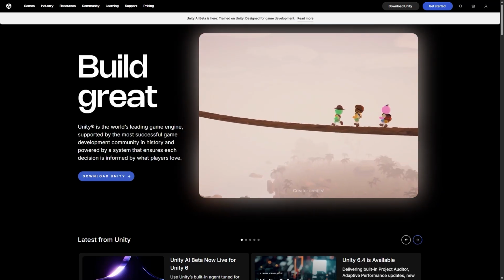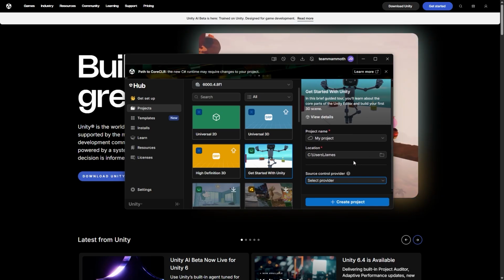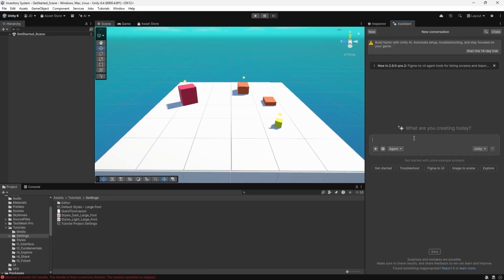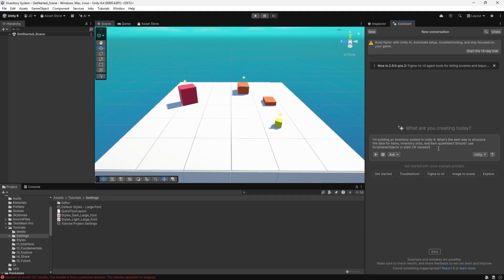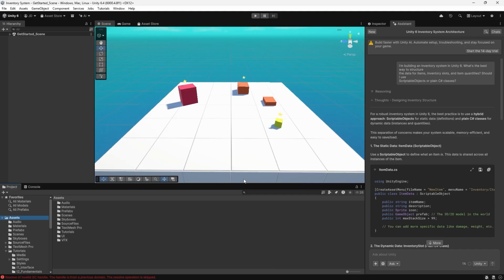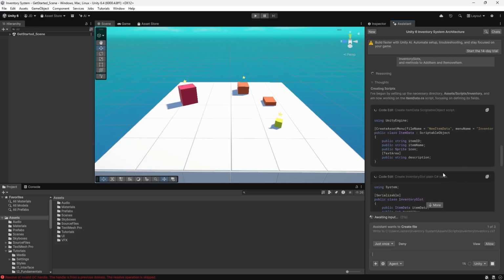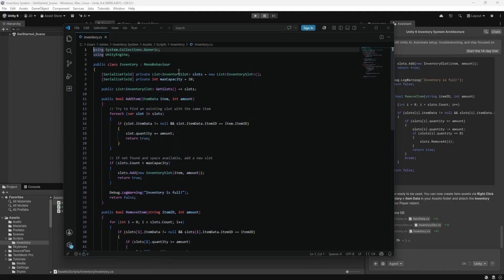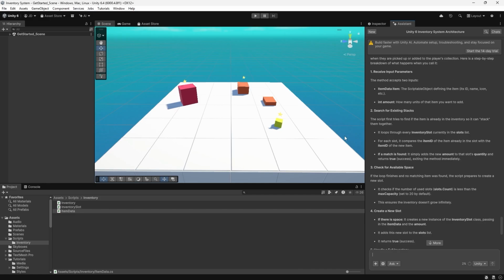I Asked AI to Help Build a 3D Inventory… The Results Were Wild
Welcome to Part 1 of our guide on creating a 3D inventory system with an AI assistant! 🤖🎮

In this preview video, we focus on designing the inventory data model — the foundation that determines how your items, slots, containers, and inventory logic will work together. We’ll explore how using an AI assistant can help you plan a cleaner system structure, think through edge cases, and speed up the architecture process before jumping into the code.

🚀 UNLOCK THE FULL TUTORIAL:
Ready to see the complete step-by-step implementation and learn how to build the full 3D inventory system with AI assistance? Head over to our website to watch the full, uninterrupted tutorial and get exclusive access to extra resources!

If you found this preview helpful, make sure to drop a LIKE, leave a comment with your thoughts on using AI assistants in game development, and SUBSCRIBE so you don’t miss the rest of our series!